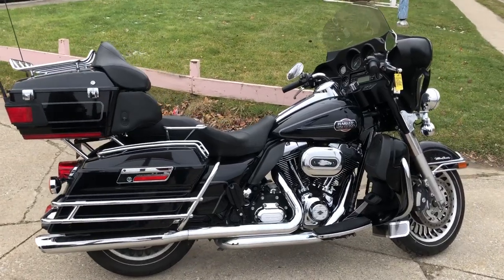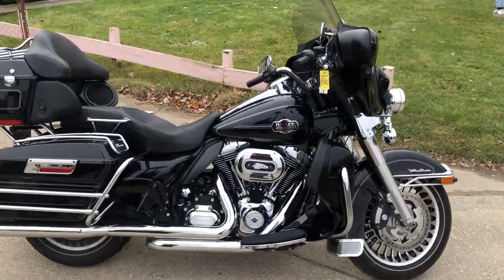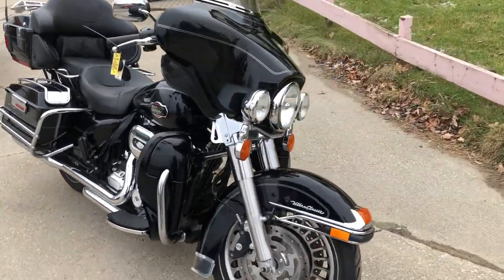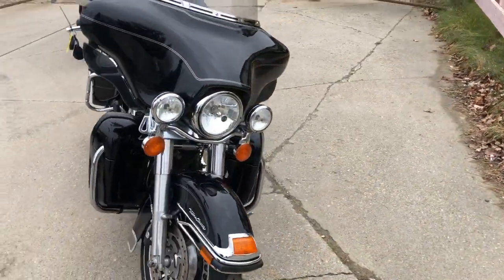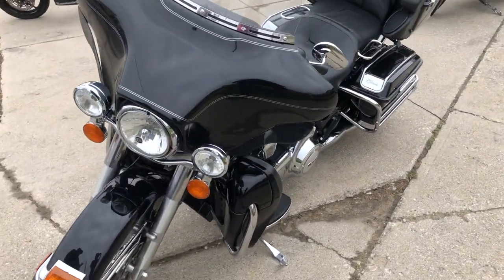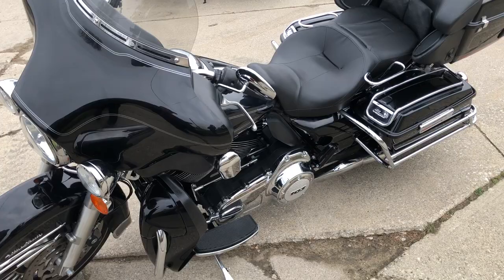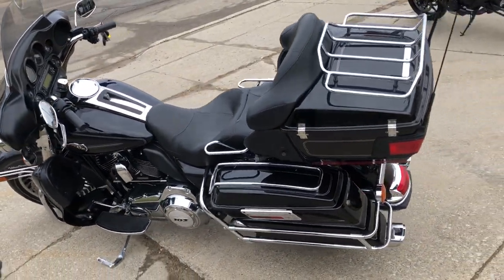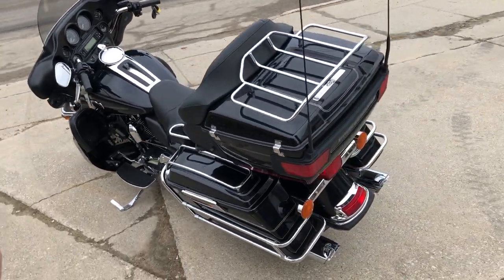USED 2012 HARLEY ULTRA CLASSIC FOR SALE IN MI WITH OVER $2,500 IN EXTRAS! U7236